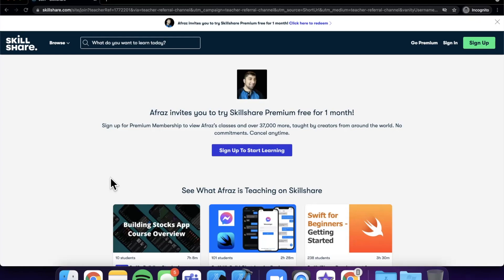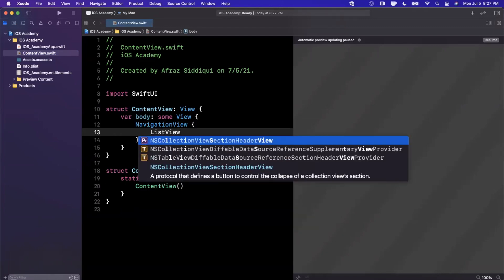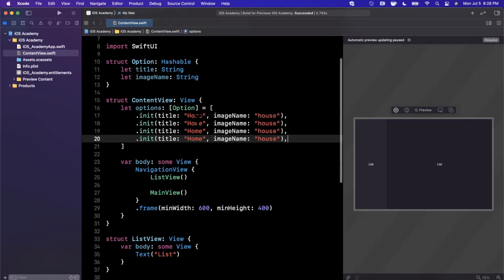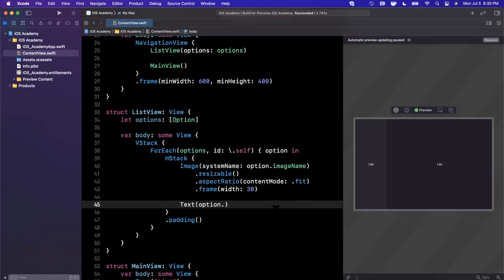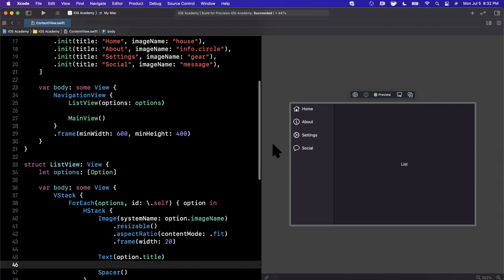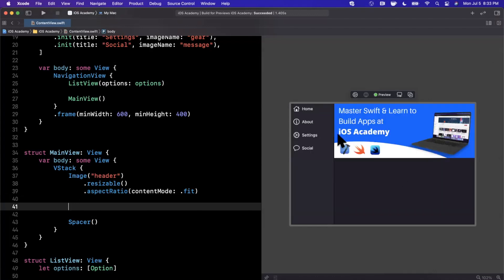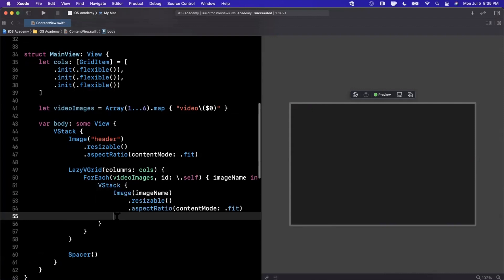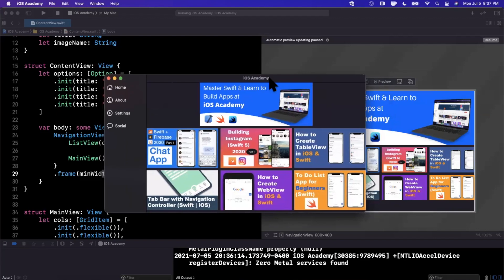SwiftUI: Build macOS App (2023, Xcode 14, SwiftUI 2) - macOS Development for Beginners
In this video we will build our very first macOS app with SwiftUI. We'll understand the semantics of navigation, side bars, and more. We will work with SwiftUI 2 and Xcode 12.